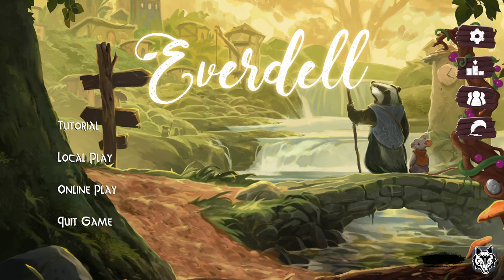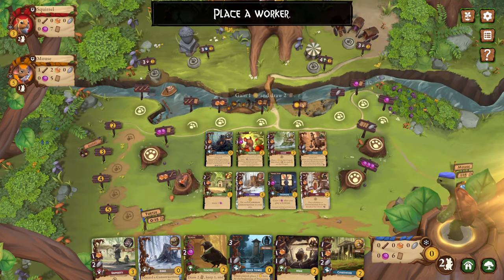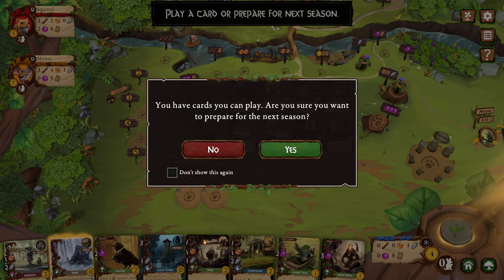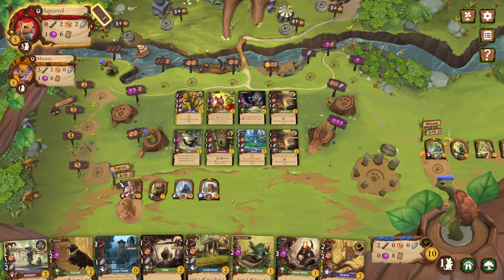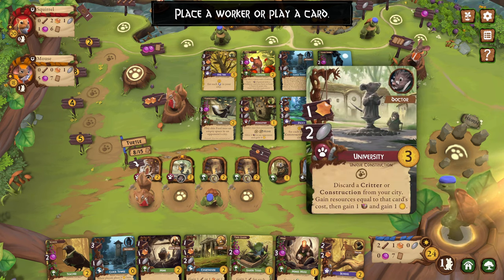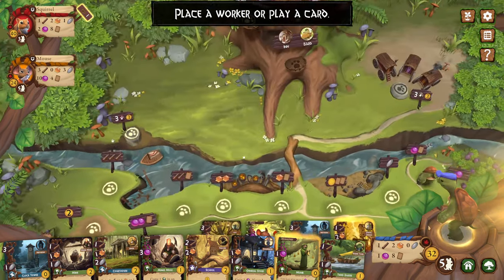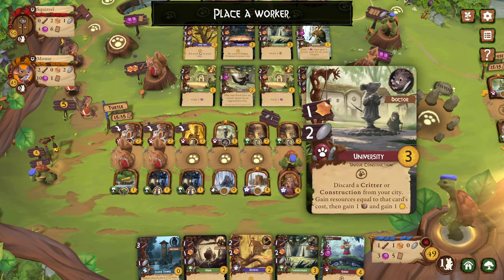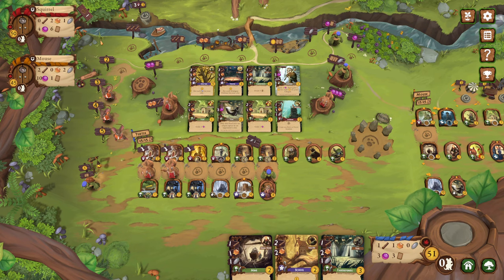UPDATE! | Turtles are King of the Castle | Everdell Digital Playthrough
I played the second challenge in the solo challenge mode of Everdell, Commoner Uprising. In this challenge, when you have a common critter or construction in play you get to play the copy of it for free. This allowed for some fun car play at the game went on.
From Steam:

Adapted from the award-winning board game from Tabletop Tycoon, Everdell is a fantastical city building game combining worker placement and strategic card play to create a new civilization. Gather resources to build fanciful Constructions and recruit colorful Critters to make your city thrive. Each card in your city scores points, and after four seasons have passed the highest-scoring city wins!

Face off against other founders in cross-platform multiplayer games, or test your civic wits with AI play and Solo Challenges!